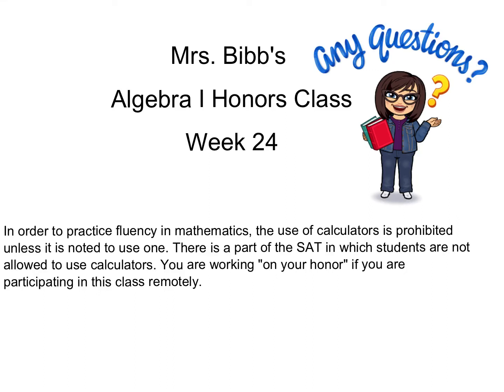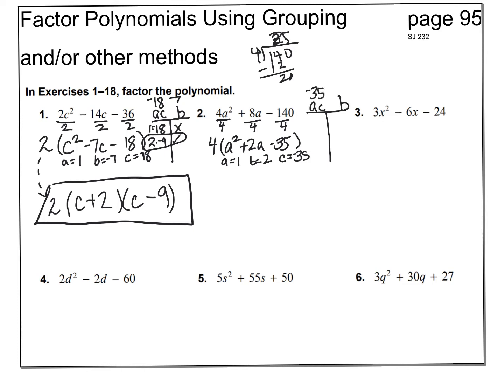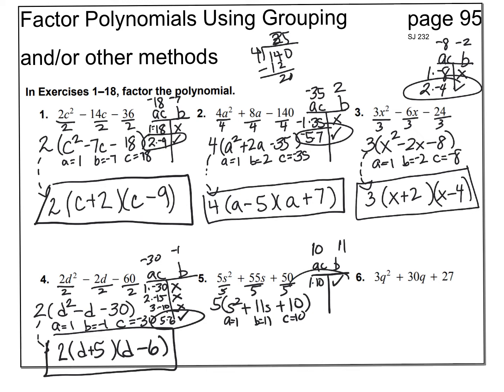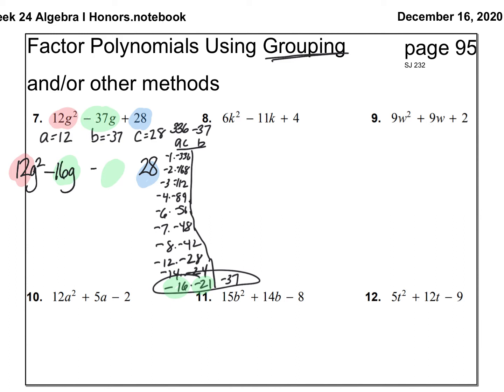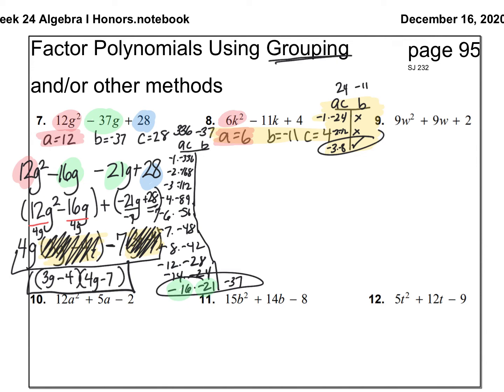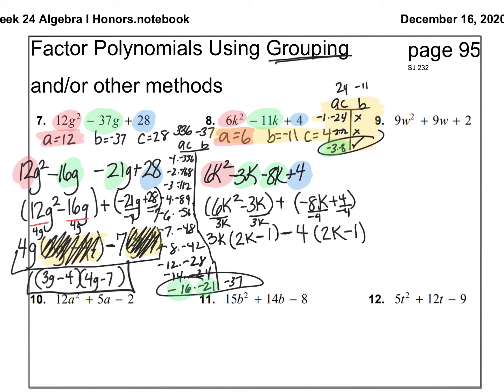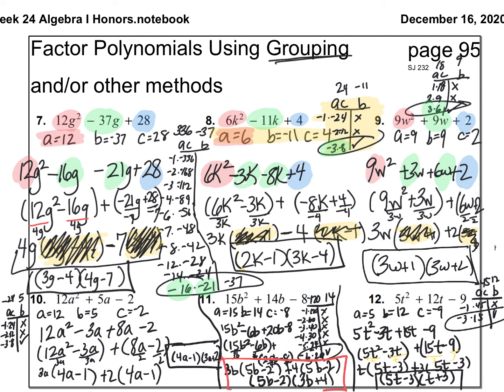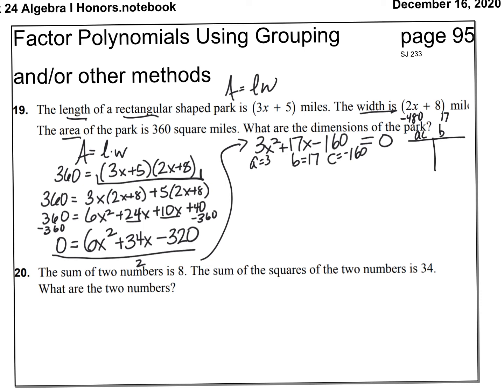Week 23 Algebra I Honors Bibb.mp4